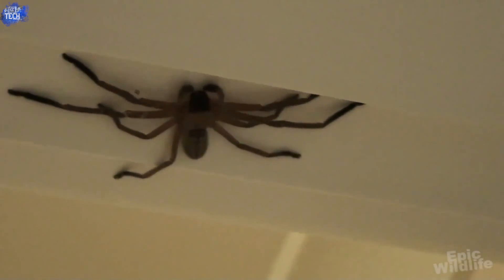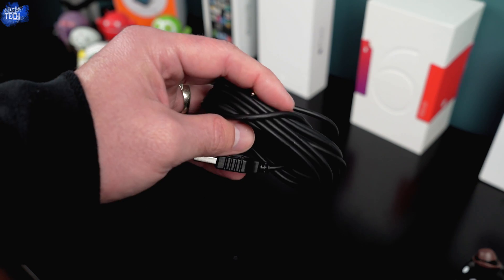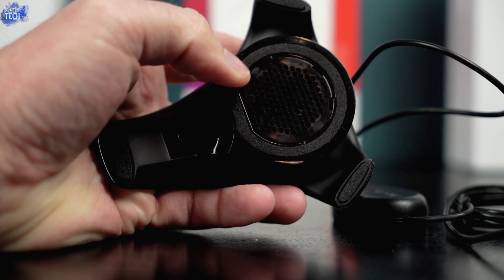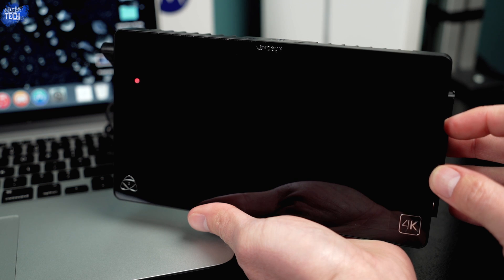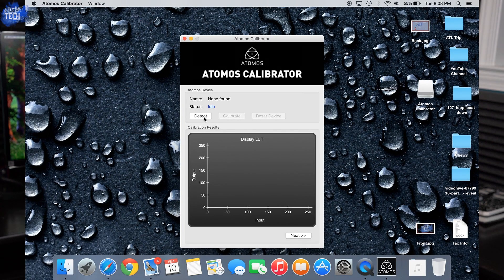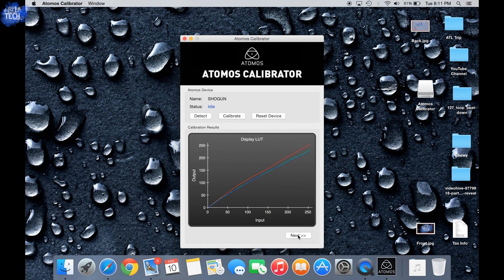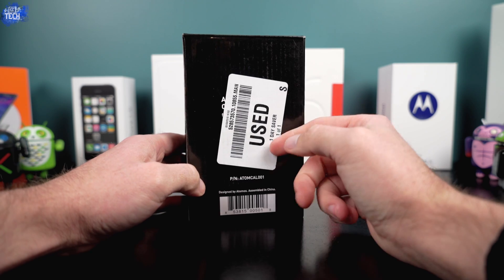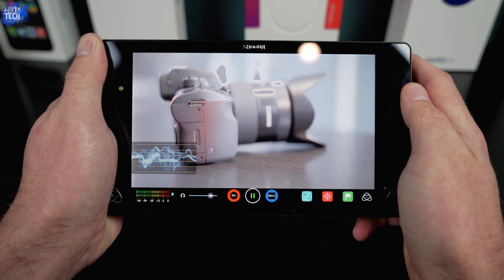Atomos Spyder (What it is, How to use it, Why you need it)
The Atomos Spyder is a color calibration tool used in conjunction with the Atomos Samari Blade or Shogun. It's actually made by DataColor which is a well known company that produces other spyder products used for monitors, laptops, and TV's. In this video I will explain my thoughts and experience.

Atomos Spyder - $149